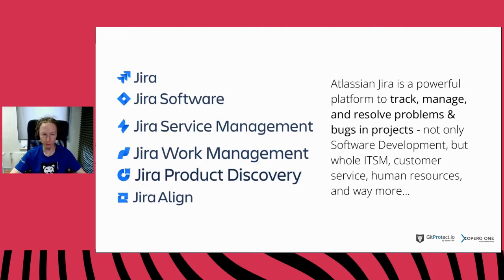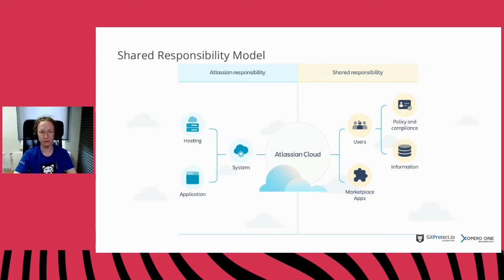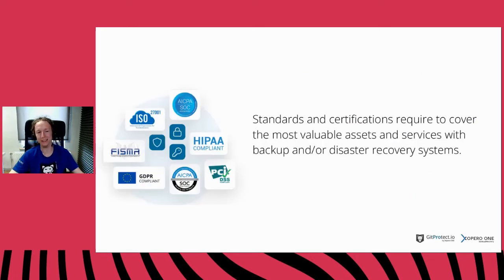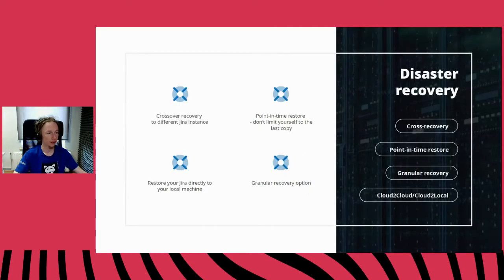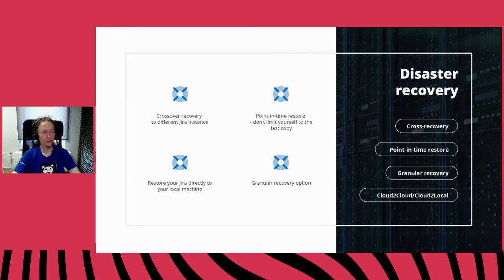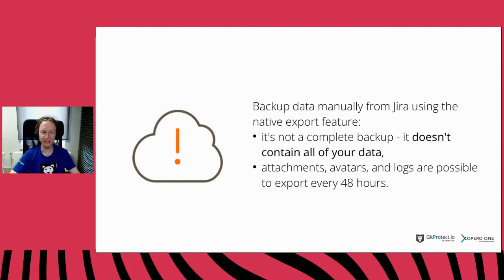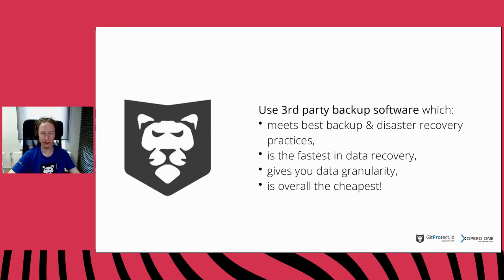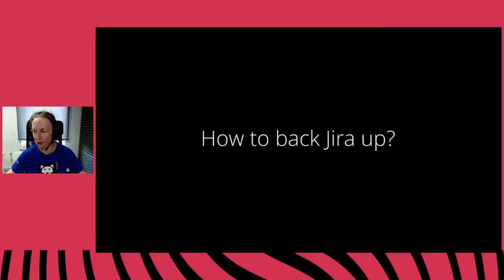Grzegorz Bąk: How to Become a Master of Disaster (Recovery in Jira)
🌟 Session Overview 🌟

Session Name: How to Become a Master of Disaster (Recovery in Jira)
Speaker: Grzegorz Bąk
Session Description: Discover the best practices for Jira backup and become a Master of Disaster Recovery. In this panel, you will learn how to ensure uninterrupted project management for your team and make your critical Jira data recoverable in the event of human errors, threats, security flaws, and disruptions. You will delve into the Shared Responsibility Model and understand compliance requirements related to data protection.